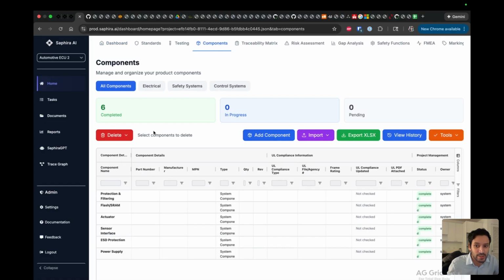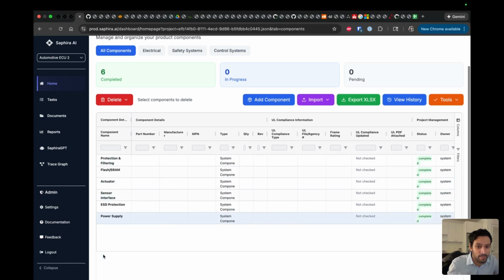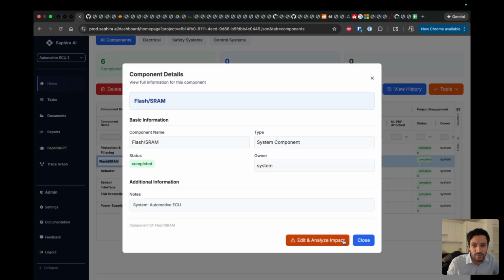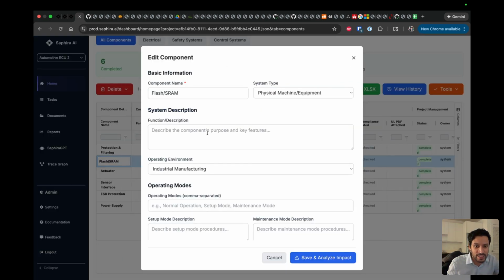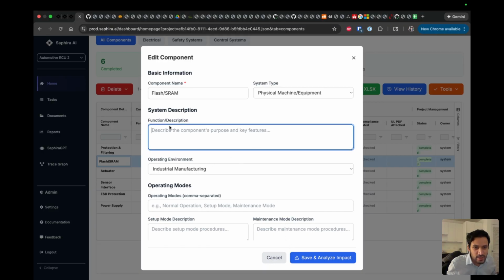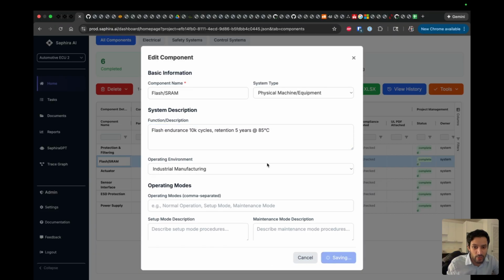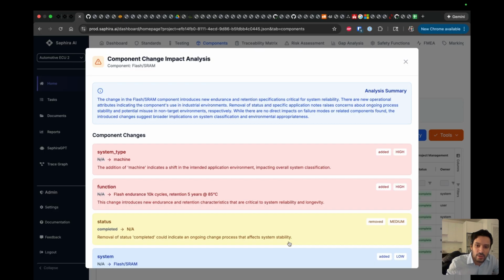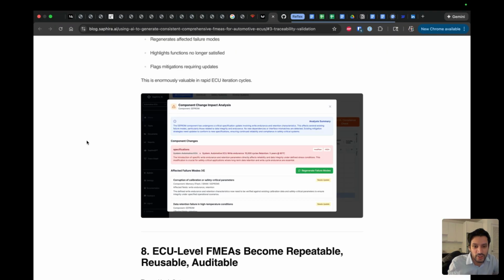Saphira AI FMEA Generator - Updating FMEA After ECU Revision